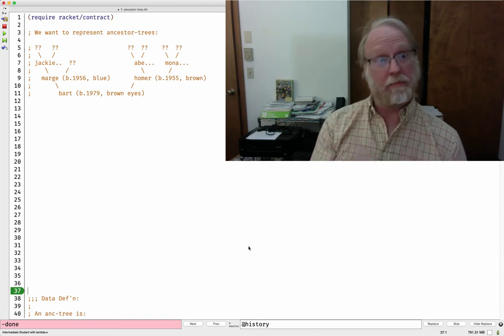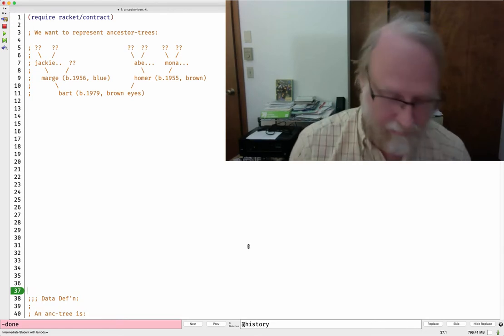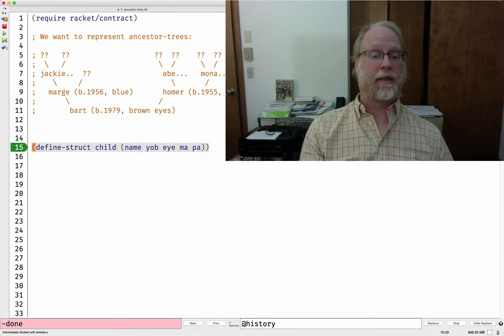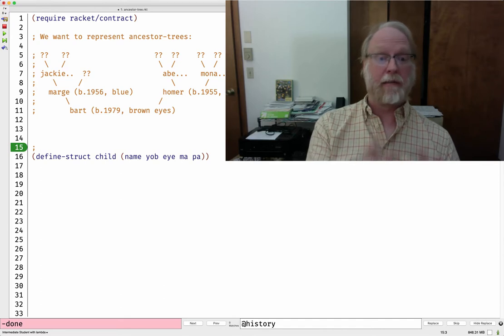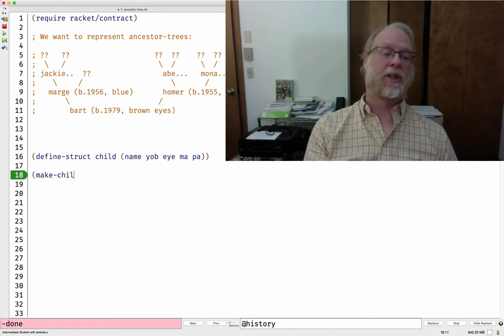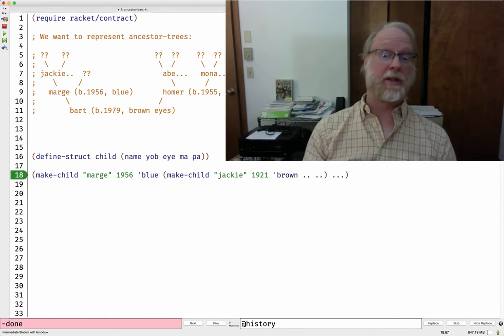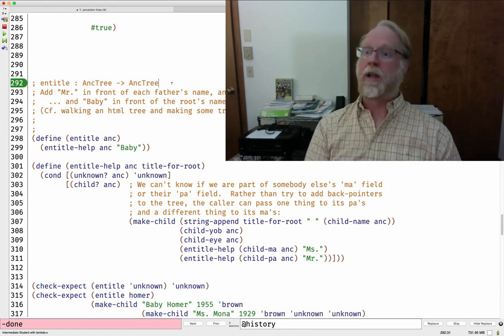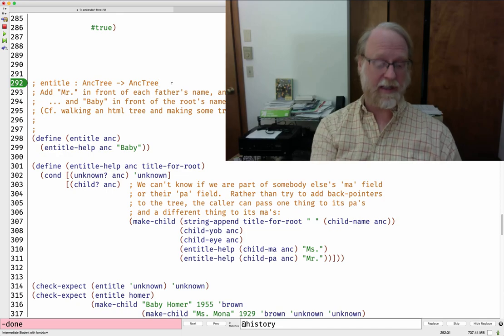anc-tree-racket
An application of the design recipe to trees (ancestor-trees, using racket)